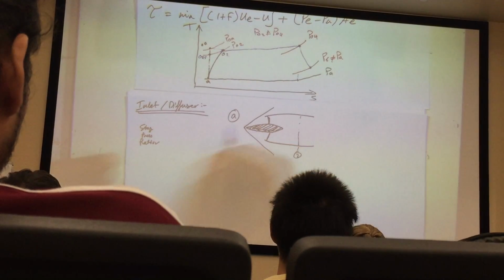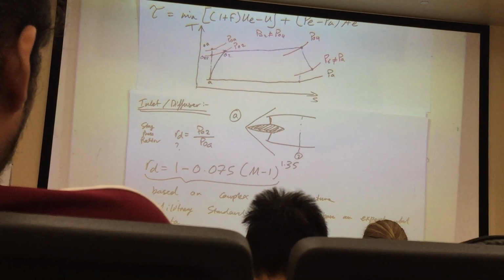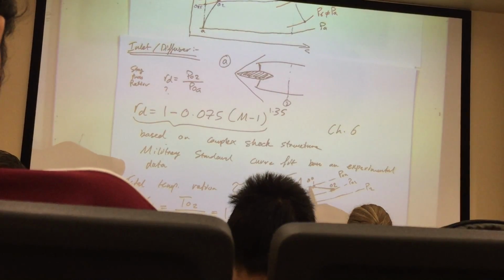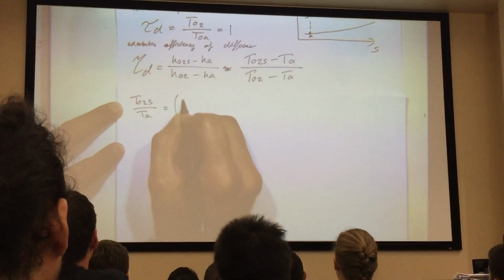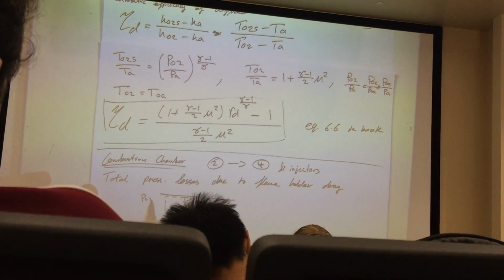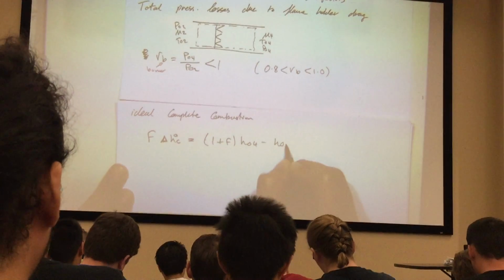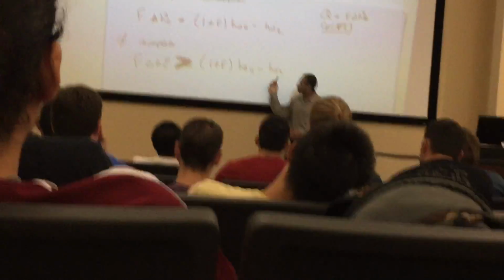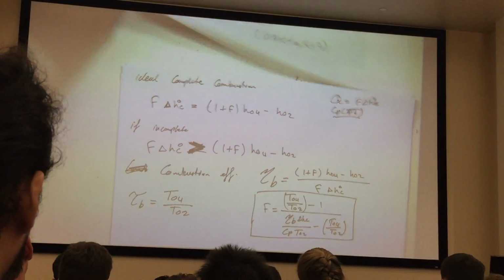3 29 16 Propulsions Part 3